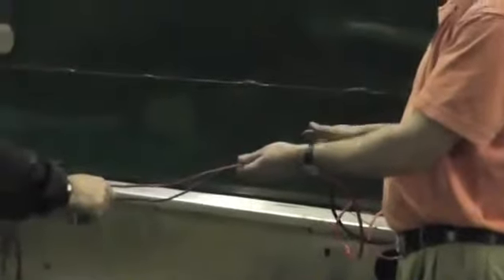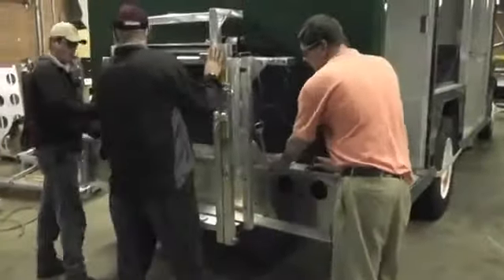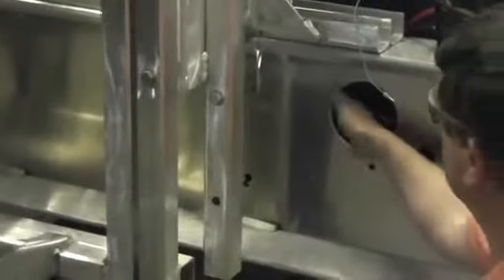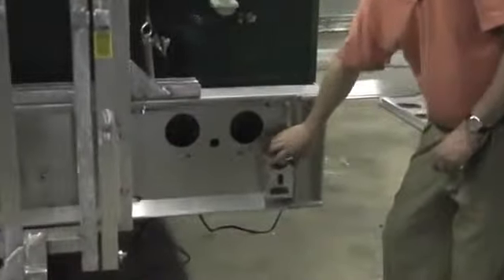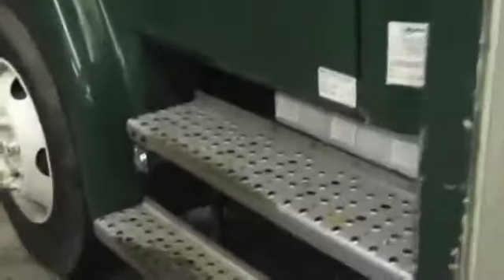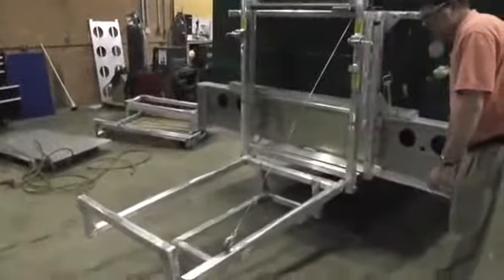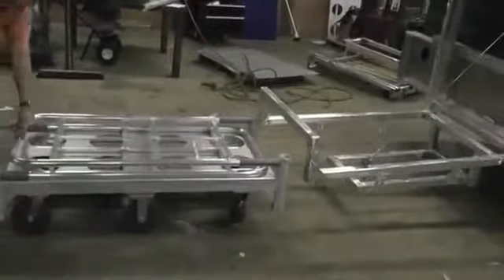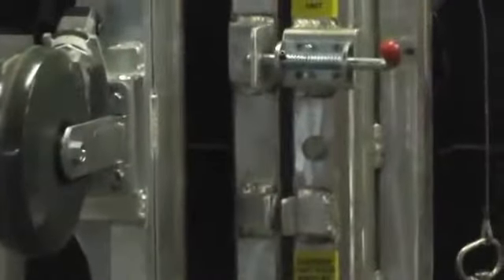Cart Rack Installation Guidelines on a beverage body bumper